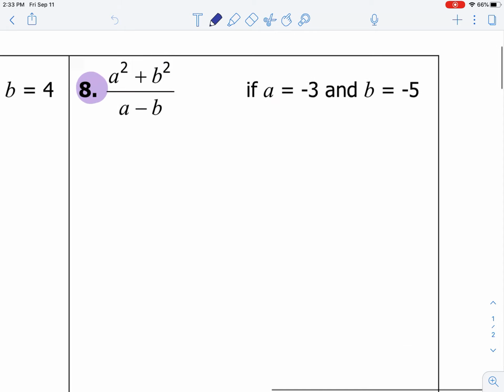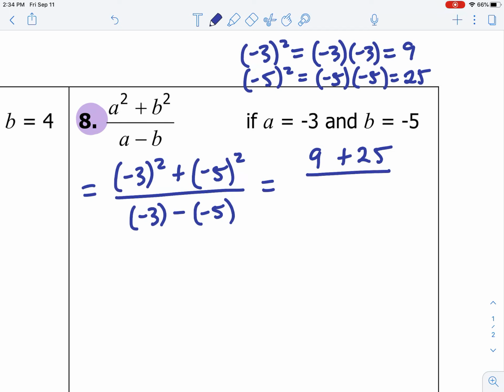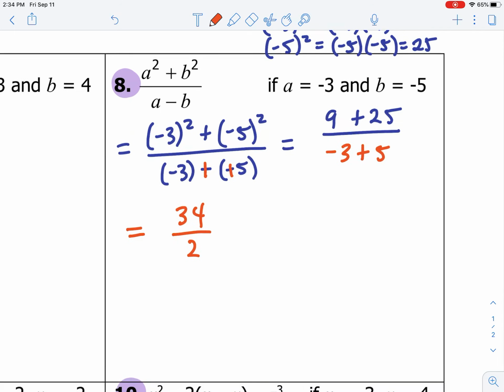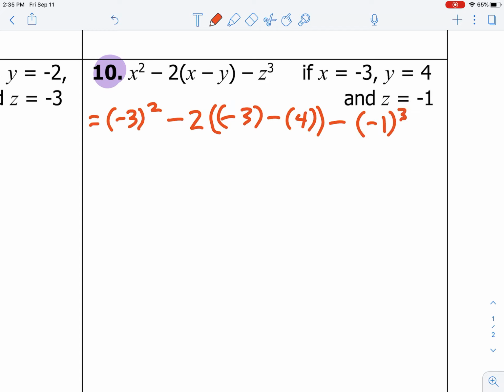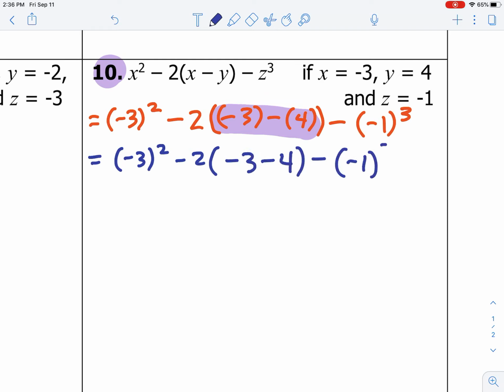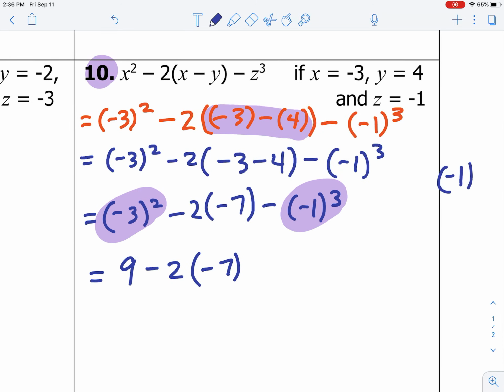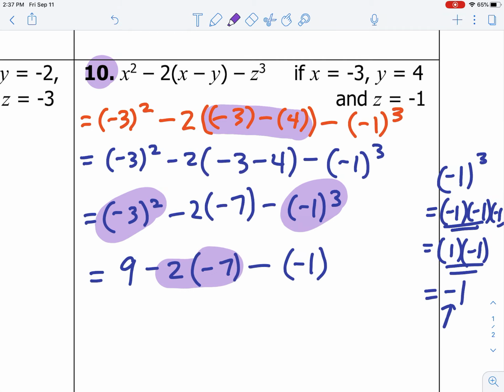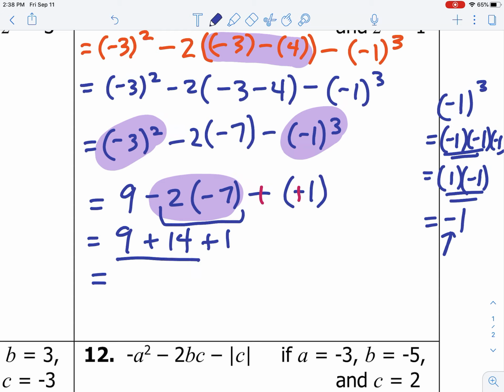Evaluating Expressions Video Part 3